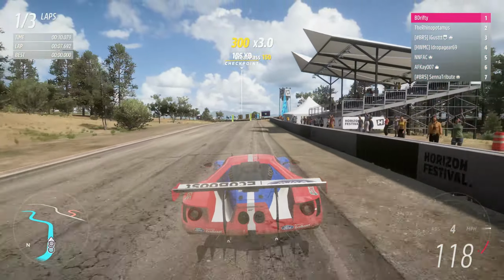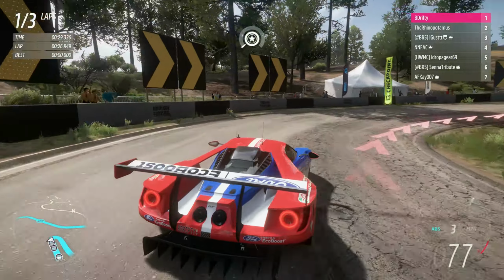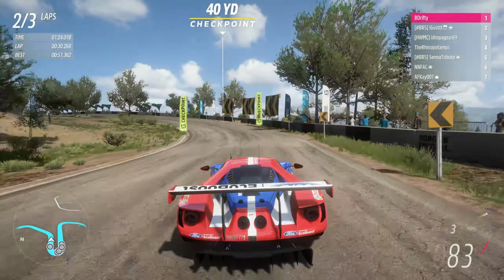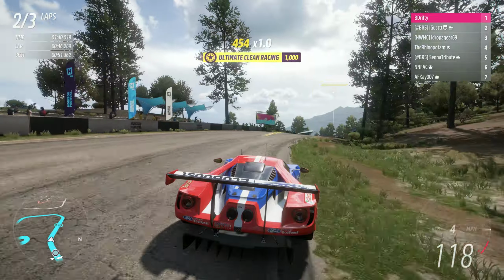USE THIS CAR for Circuit Racing in Forza Horizon 5!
I love this car.

Tune Share Code:
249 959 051